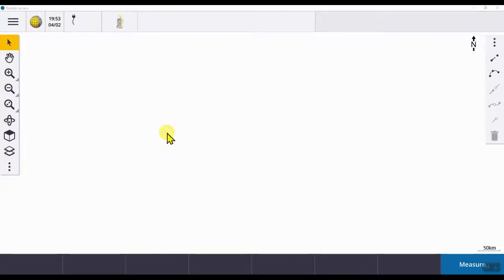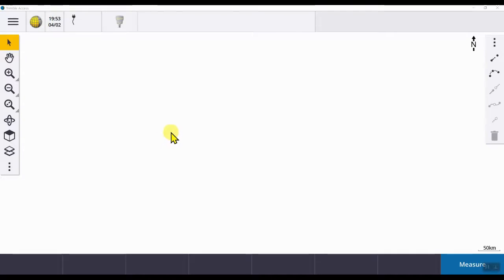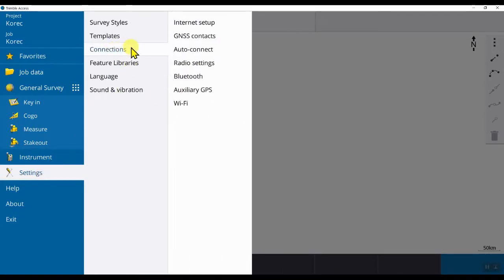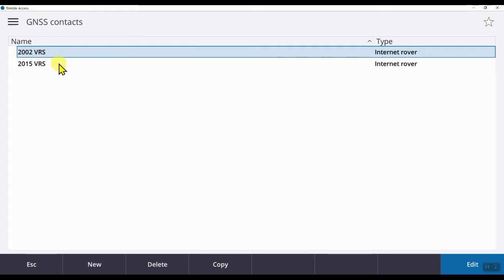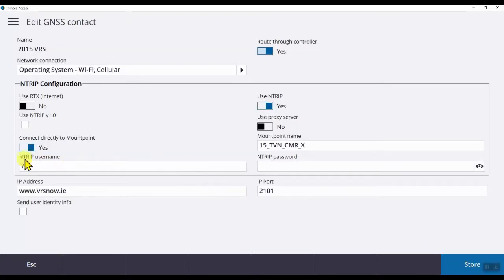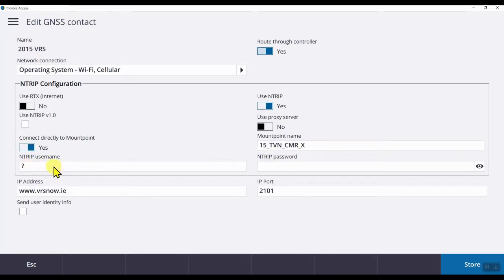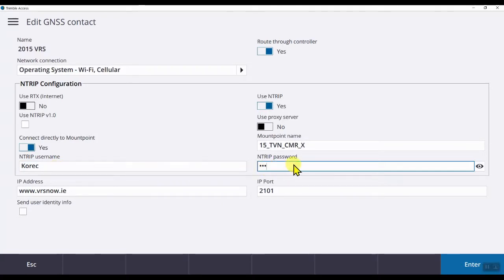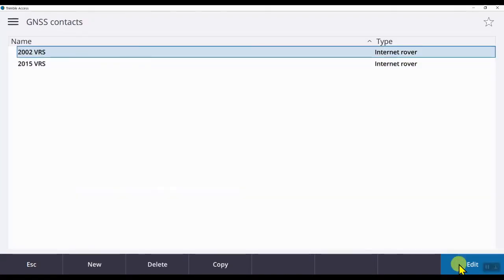Enter/Edit VRS Login Details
This video shows you how to enter or edit VRS login credentials such as your username and password in Trimble Access.